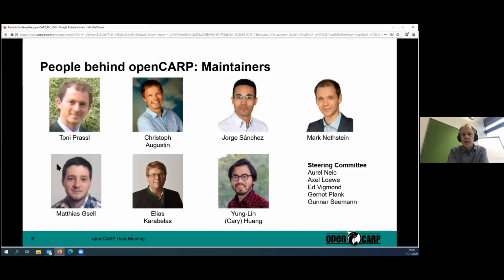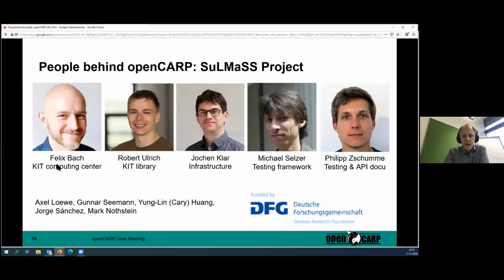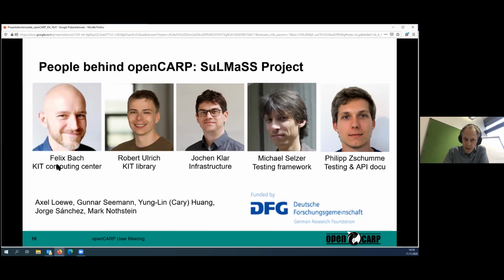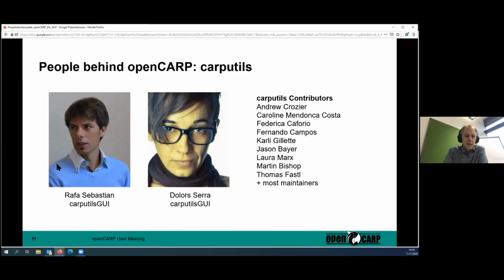openCARP - People behind